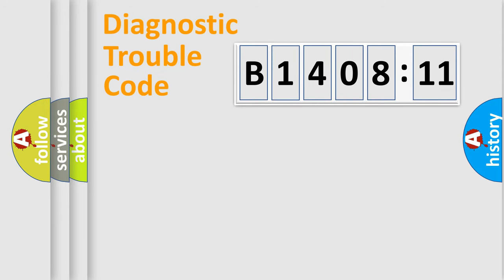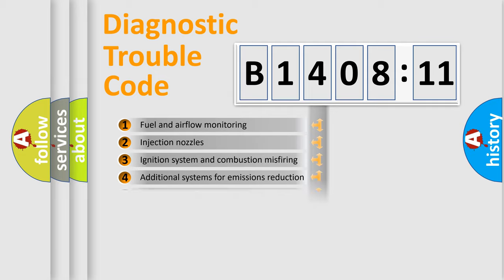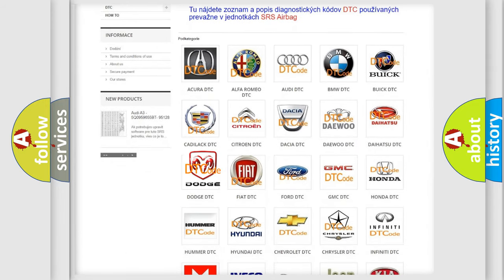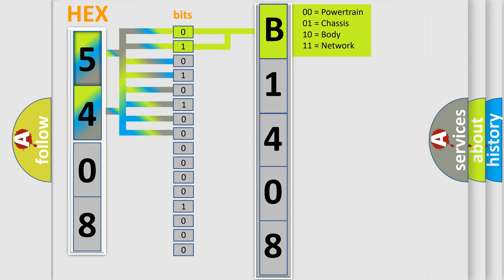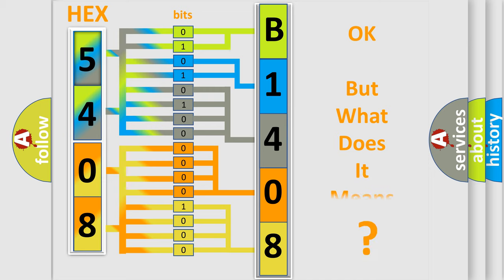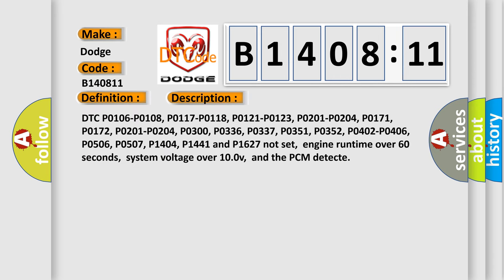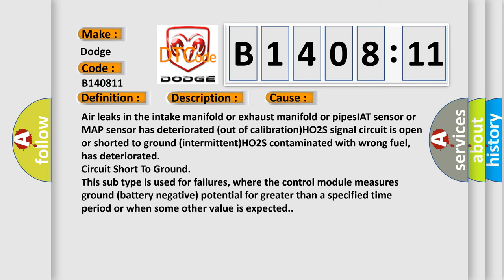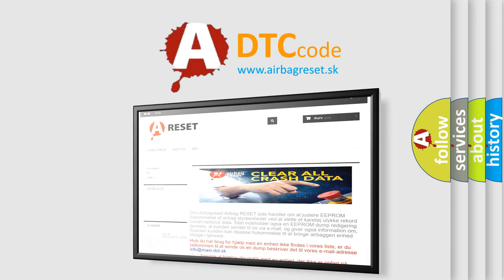DTC Dodge B1408-11 Short Explanation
Contents:
0:21 Basic DTC analysis according to OBD2 protocol standard.
1:48 Insight into programming
2:58 A diagnostically understandable description of the Diagnostic Trouble Code
3:05 Basic error definition

Make
Dodge
Code
B1408 11
Definition
O2S-11 Bank 1 Sensor 1 No Activity Detected
Description
Cause
Air leaks in the intake manifold or exhaust manifold or pipesIAT sensor or MAP sensor has deteriorated out of calibrationHO2S signal circuit is open or shorted to ground intermittentHO2S contaminated with wrong fuel,  has deteriorated
Failure Type